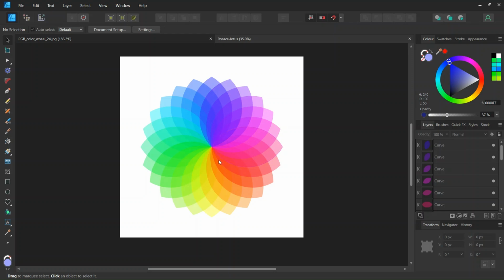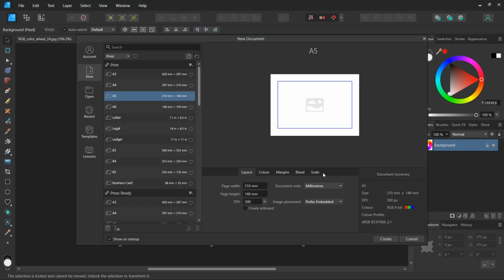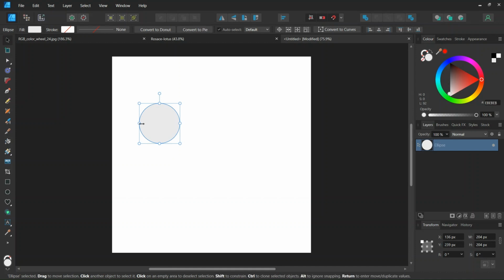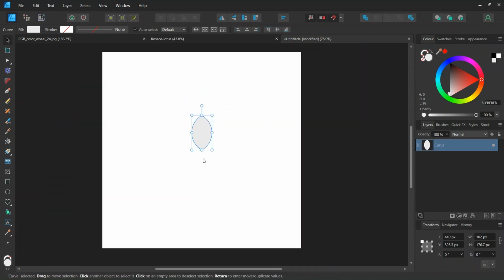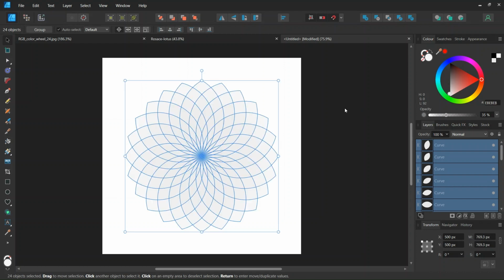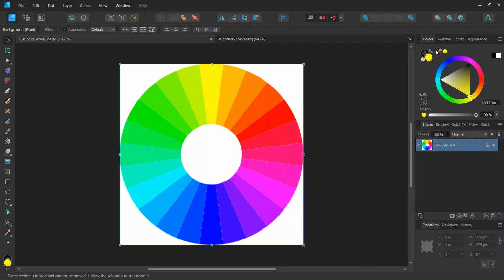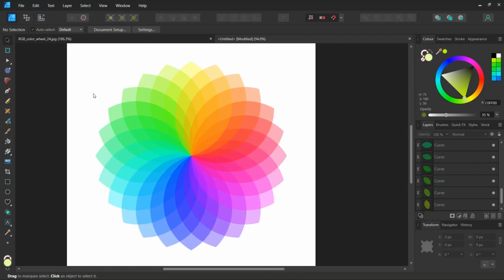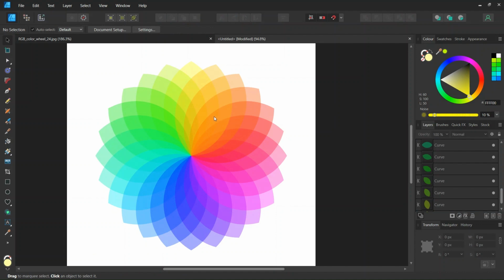How to Create a Colorful Lotus Rosace in Affinity Designer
In this tutorial, I teach you how to draw a colorful lotus rosace in Affinity designer, using the ellipse tool and the intersect operator.

Credit: László Németh, CC0, via Wikimedia Commons

TIMESTAMPS:
0:00 Intro
1:05 Drawing the First Petal
1:52 Creating the Rosace
2:59 Adding the Colors
4:53 Outro